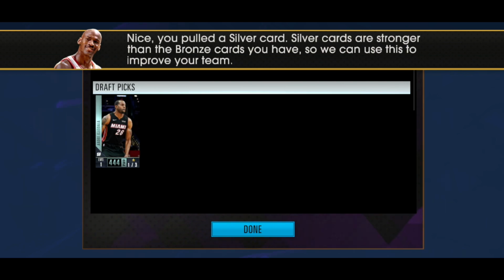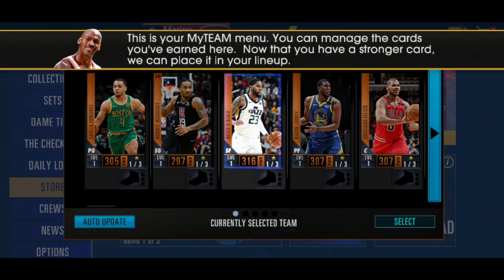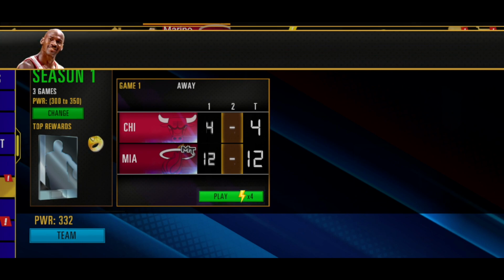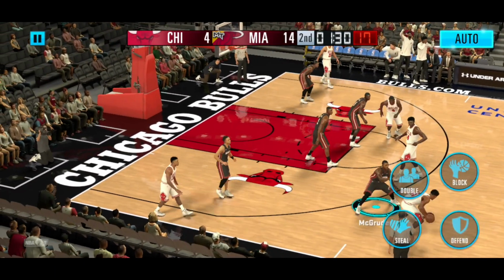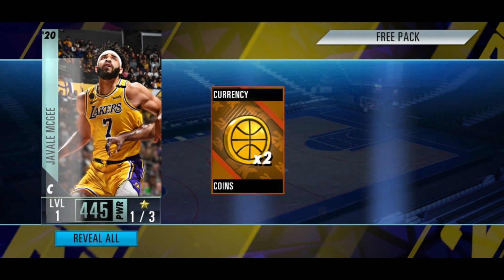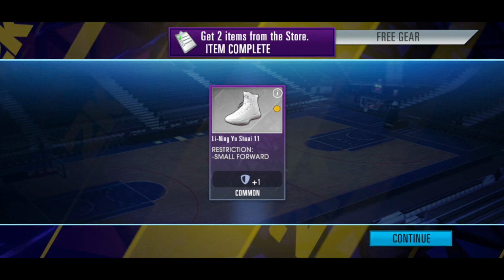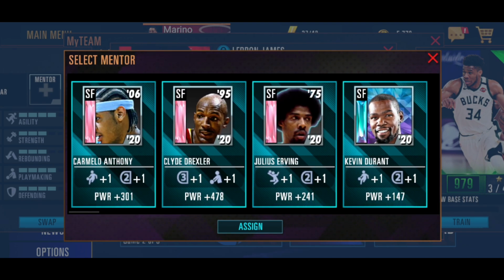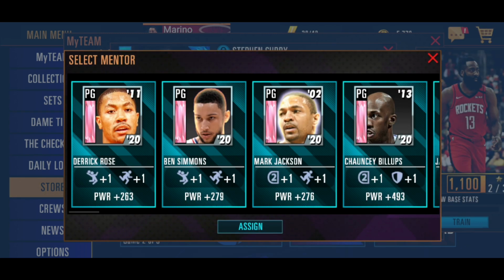Start of Season 3 - NBA 2k Mobile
Here will show video of the start of Season 3.   Will also have the rewards from season 2.  Some advice is given on how to progress quicker in the game.   Check out the mentors I got from the season 2 players.

Stay tend end of video, as I will leave links to things talked about in the video.

🔺Game Description
Stay in the game and experience authentic NBA 2K action on your phone or tablet.

Experience console quality graphics and lifelike NBA 2K action on the go. Collect your favorite NBA players, build your dream team, and step onto the court in lifelike 5v5 match-ups. Use Drills to train up your players, compete in Seasons to and rewards earn new craft materials, compete in limited time events for exclusive cards, and rise up the leaderboards on your way to become a legend.

NBA 2K Mobile is the newest game from the NBA 2K franchise.

Features include:
~ Including over 400 cards of your favorite NBA players and all-stars
~ Console quality graphics and authentic on the court action
~ Multiple modes and events to test your skills
~ Build your ultimate dream team of players past and present
~ Gather followers who admire your team
~ Exclusive rewards in real-time events like The Gauntlet
~ Daily bonuses from the Checklist and logging in.